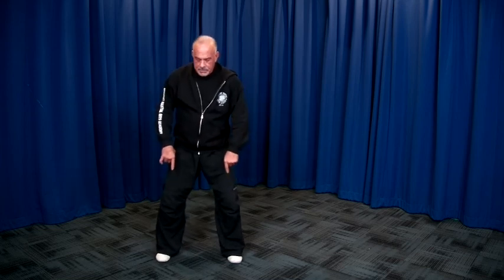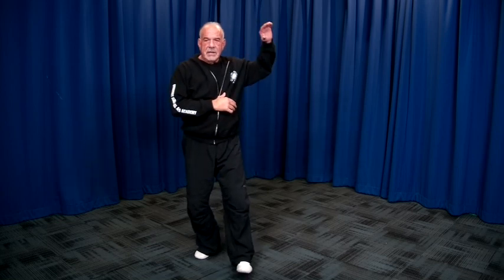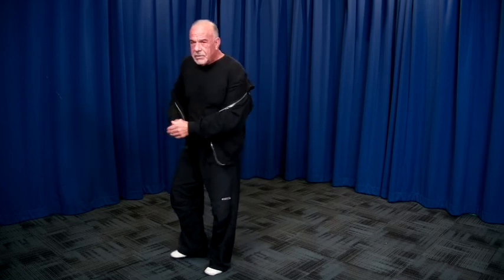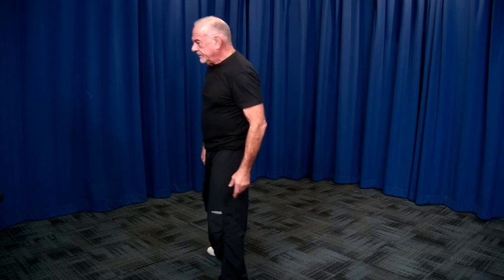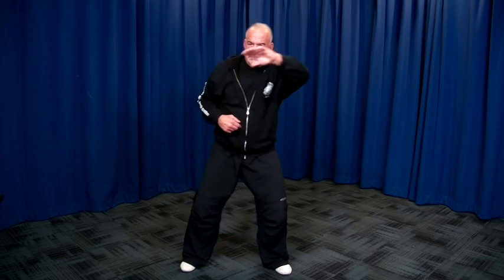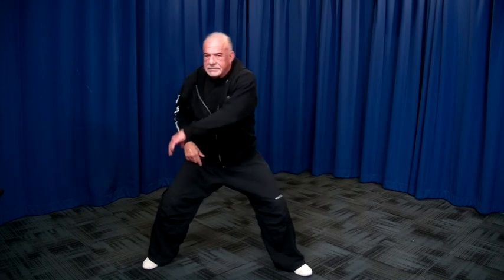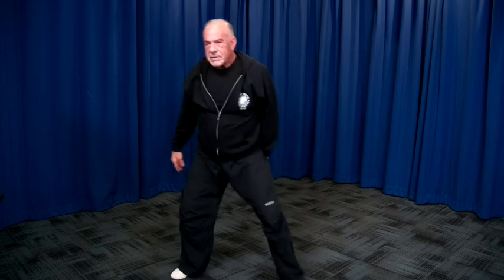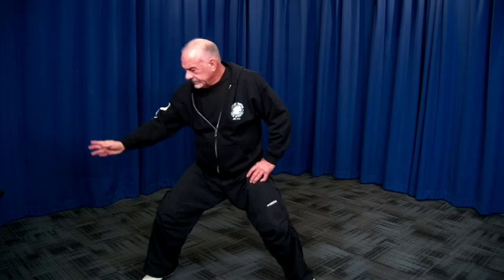Rick Marallo's World of Martial Arts - November 12, 2024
Rick Marallo's World of Martial Arts.  Recorded on November 12, 2024.  In this episode, Rick teaches the art Tai Chi.